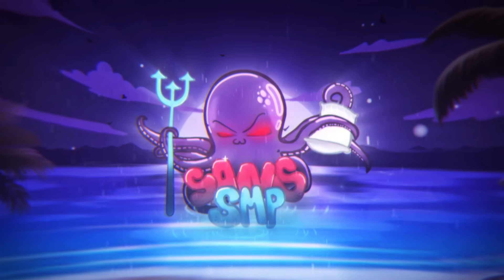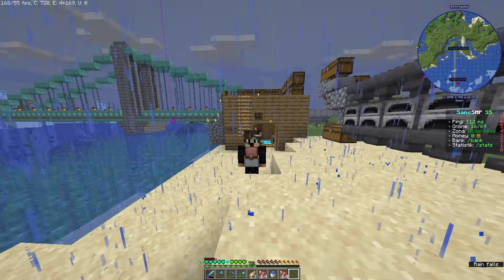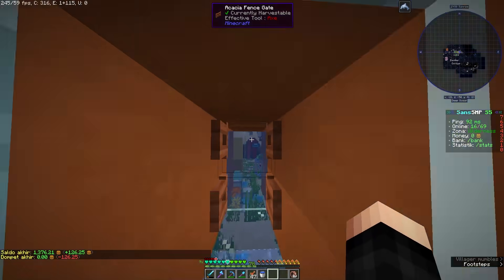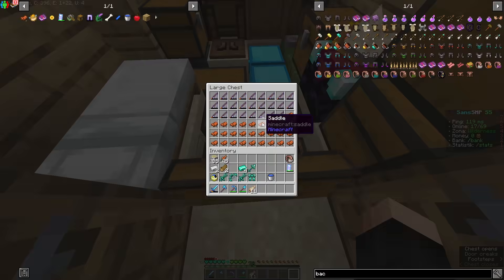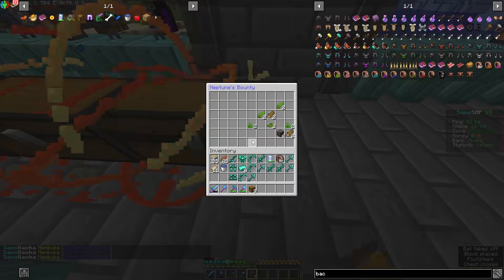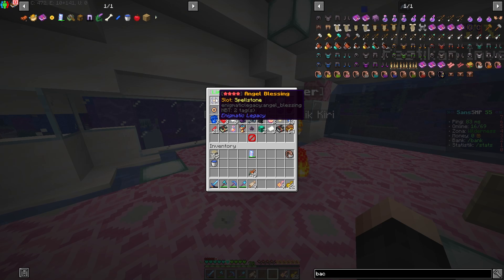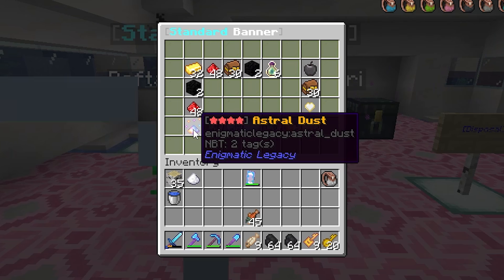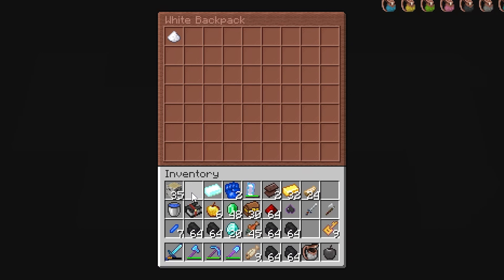BUKA GACHA DAN NEPTUNE BOX TERBANYAK DI SANS SMP SEASON 5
🔔 Pencet loncengnya jangan lupa

🎬Main Bersama: -